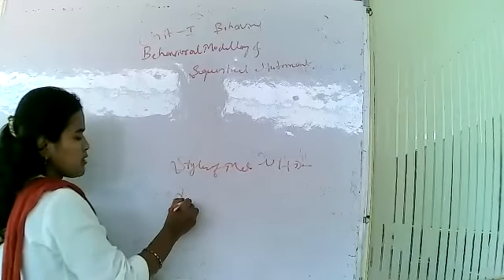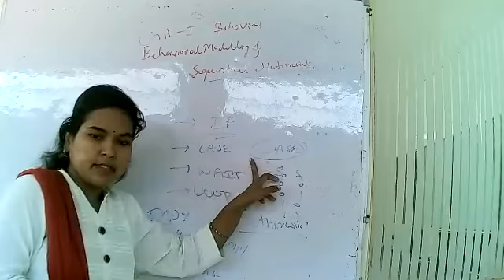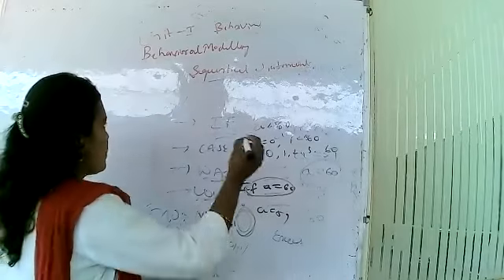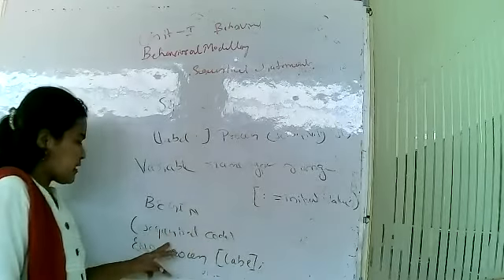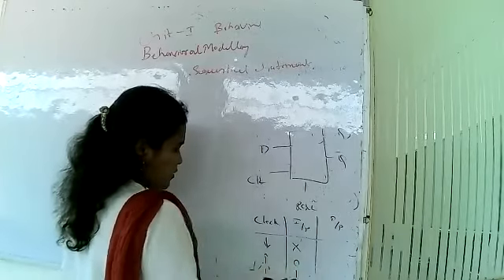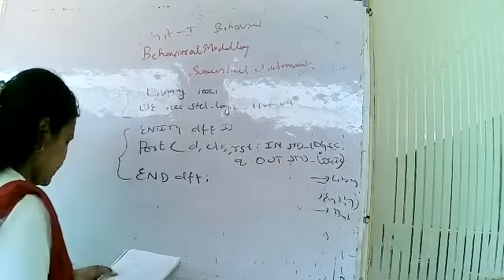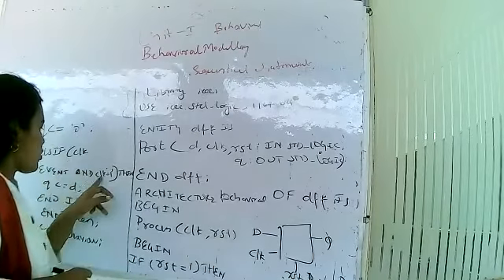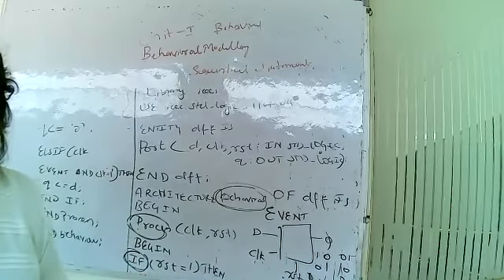ATCFOEM_E&TC_BE_VLSI DESIGN AND TECHNOLOGY_UNIT 1_BEHAVIORAL MODELLING